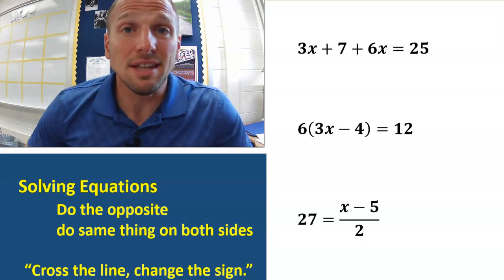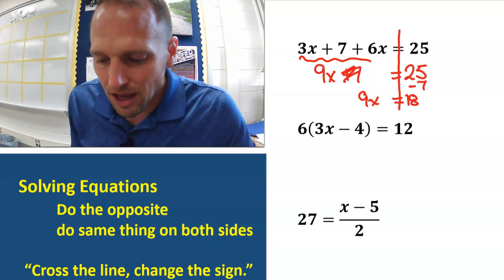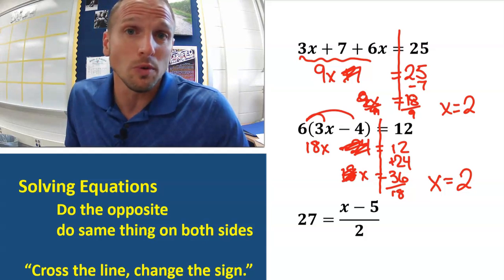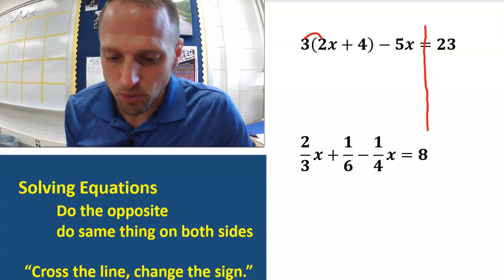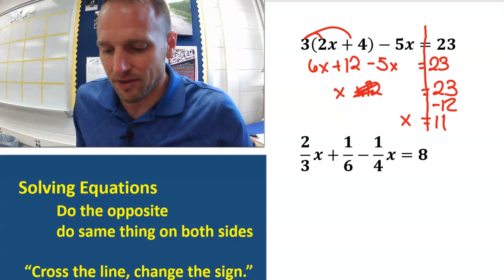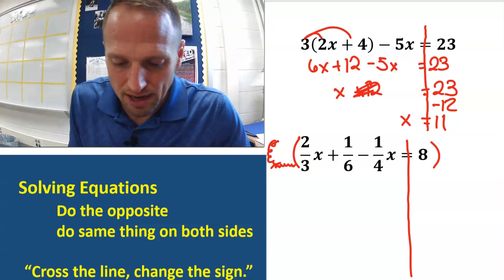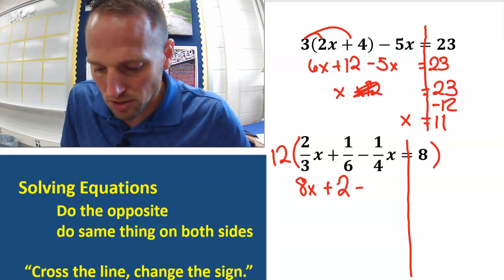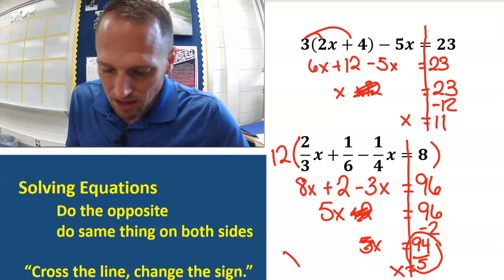Solving Multi Step Equations